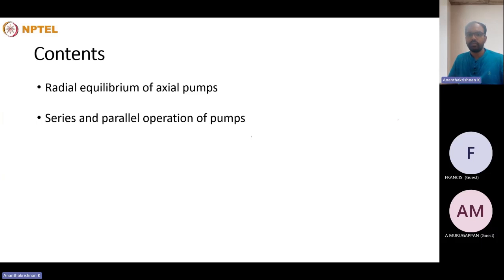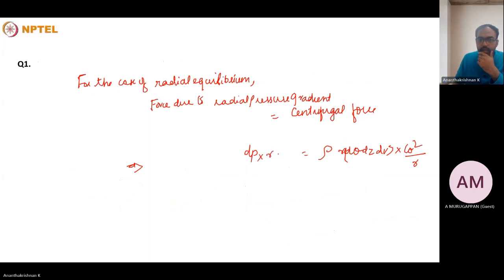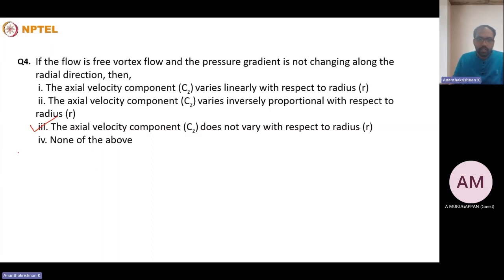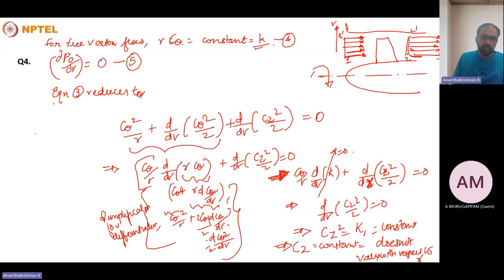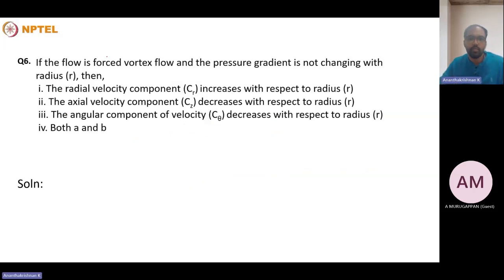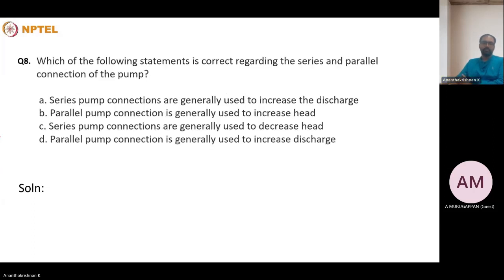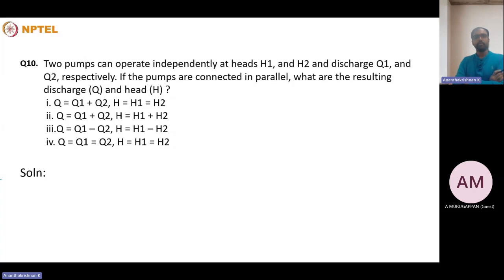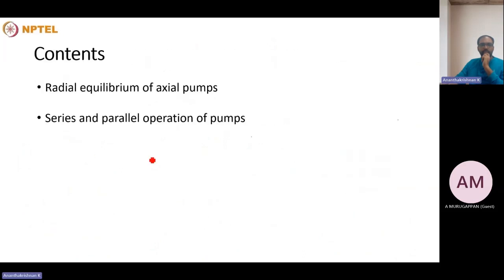NPTEL-Principle of Hydraulic Machines and System Design- noc23 me98 - Tutorial 7th week - 09-09-2023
In this session, I discussed a few numerical-based and MCQ-based problems based on the lectures of the NPTEL course, Principle of Hydraulic Machines and System Design (noc23-me98).  This session is on the radial equilibrium of the axial pump and the series and parallel operation of the pumps.